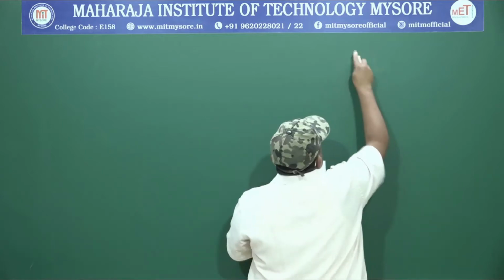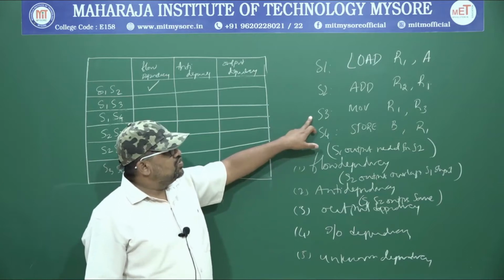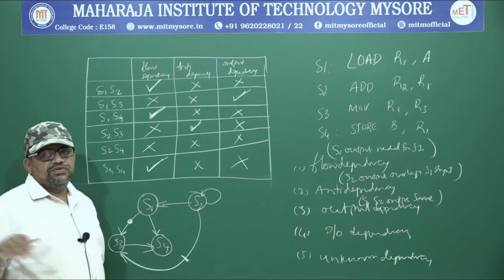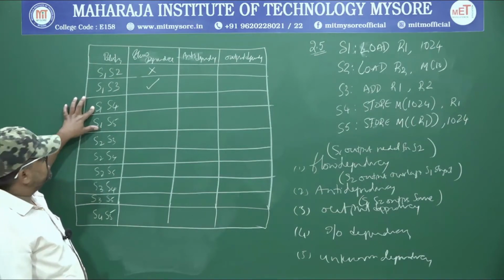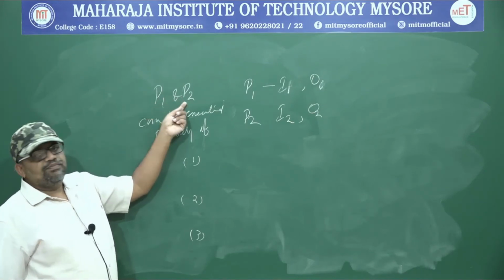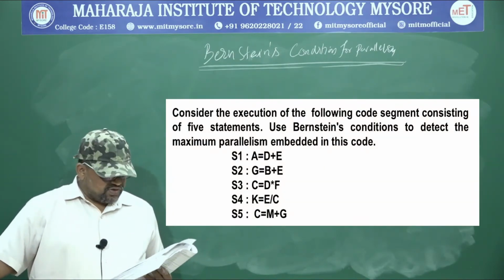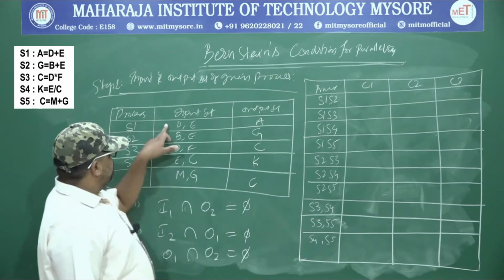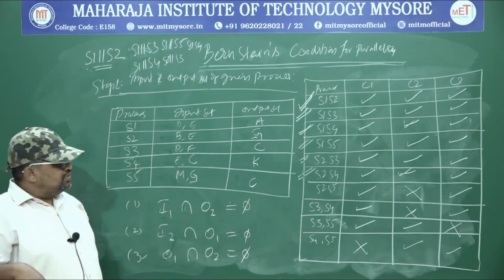17CS72 ACA 1 7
Advance Computer Architecture Module-1